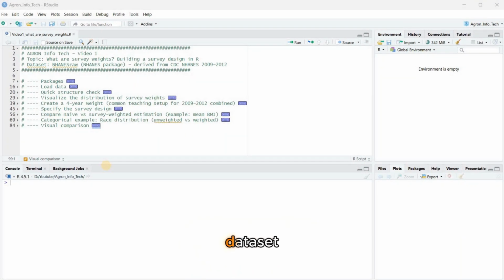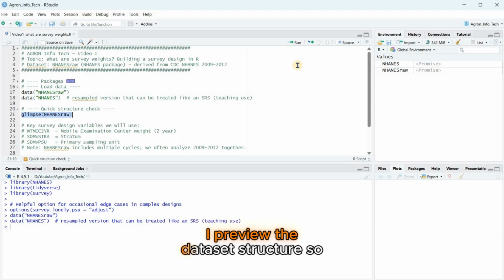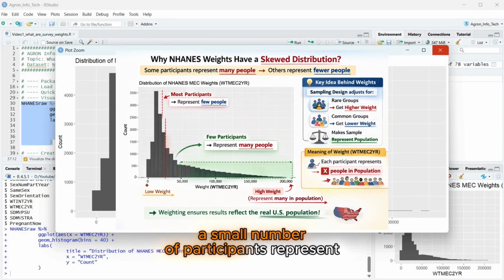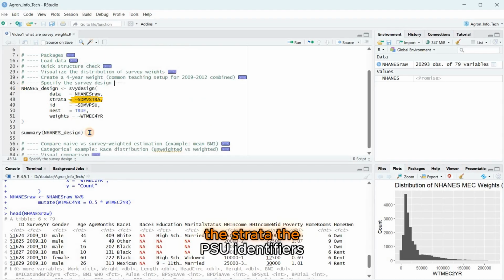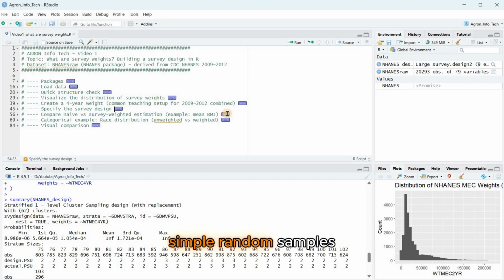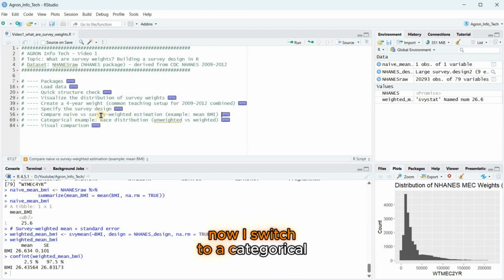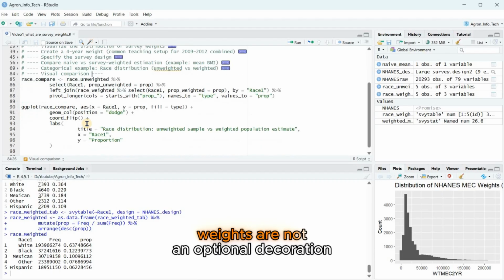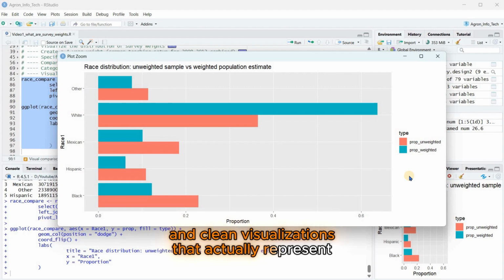Survey Weights in R Explained (NHANES) | svydesign, Weighted Means, and Why Weights Matter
Survey weights can completely change your conclusions, and in this tutorial you see exactly why. We work with NHANES, a real public health survey, and build a correct survey design in R using weights, strata, and PSUs. Then we compare naive estimates to survey-weighted estimates for both a numeric variable and a categorical variable so you can immediately feel the difference. If you have ever wondered whether you can ignore the weights column, this video gives you the correct answer with a workflow you can reuse. Next, we move into survey-weighted analysis of categorical variables with clean tables and plots.

Timestamps:

00:00 Why survey weights exist
00:21 Load NHANES and identify design variables
01:00 Visualize weight distribution
01:26 Build svydesign object
02:10 Naive mean vs survey-weighted mean
02:19 Unweighted vs weighted proportions
02:36 Wrap-up and next chapter preview

Why Watch This Video: Learn the correct, reusable method to analyze complex survey data in R and avoid biased estimates and overconfident conclusions.